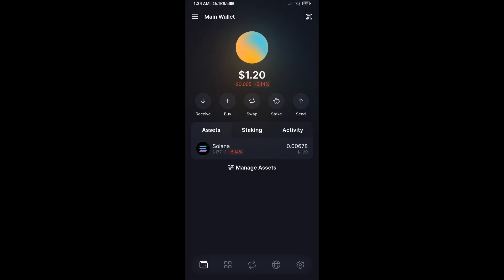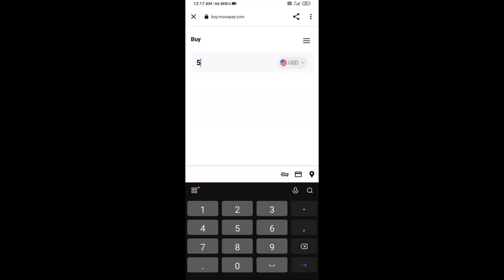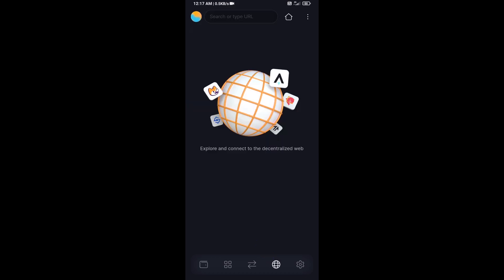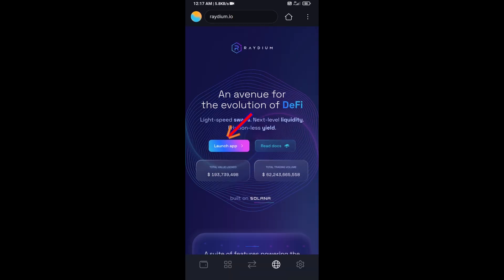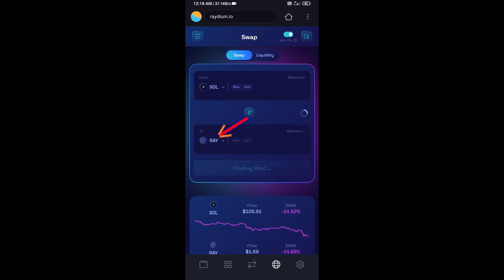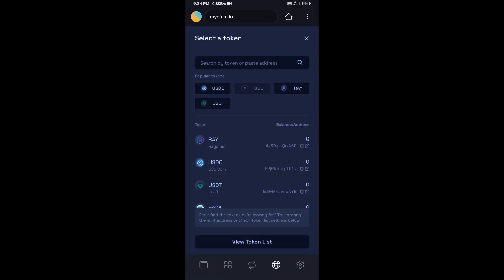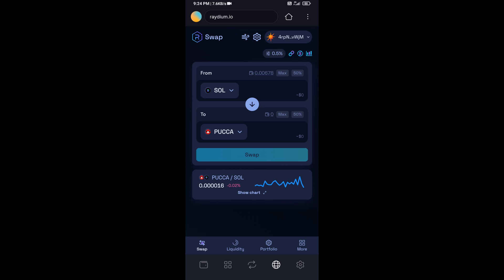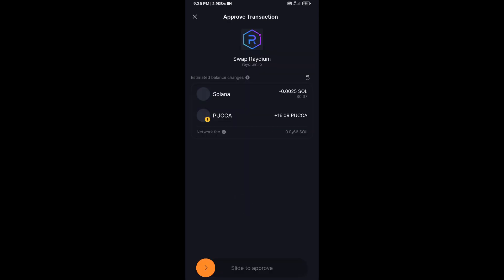How to Buy PUCCA ($PUCCA) Token Using Raydium Exchange and SOL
In this video, I will share with you where we can buy PUCCA ($PUCCA) Token.